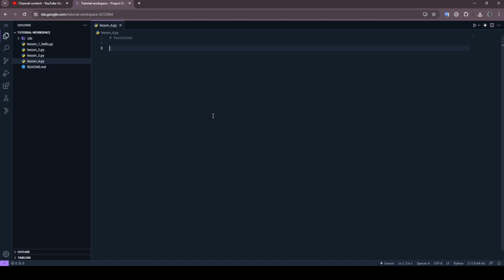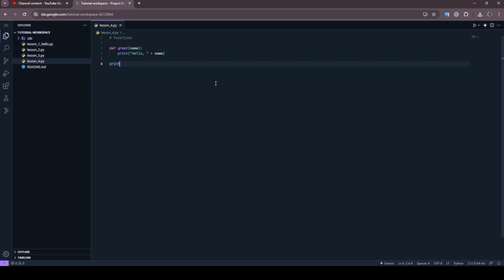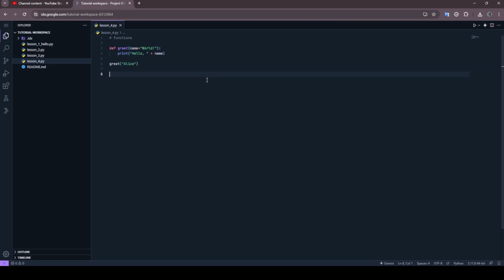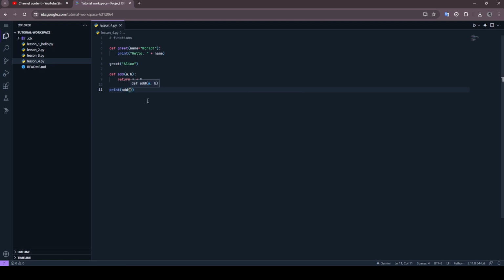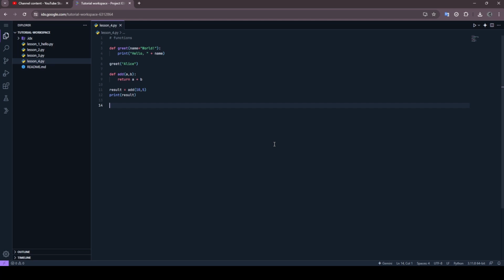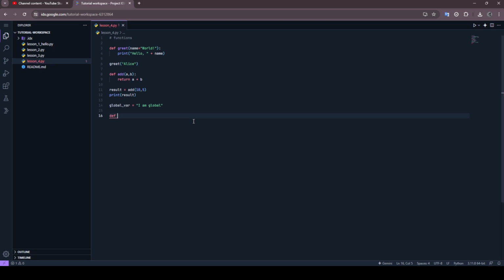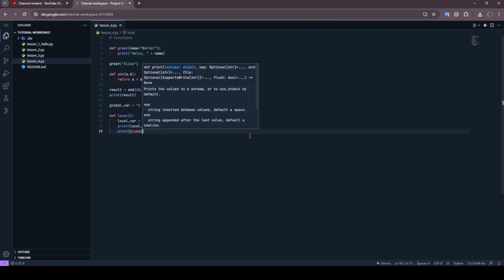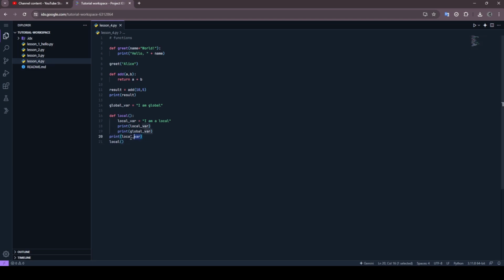Python Lesson 4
Welcome to the exciting world of Python programming!

In this beginner-friendly tutorial, we'll dive into the fundamentals of functions in Python and learn how to create reusable code. Functions are essential for organizing and simplifying your code, making it more readable and maintainable.

We'll use the cloud-based IDE, Google Project IDX, to write and run our code.

By the end of this lesson, you'll have a solid understanding of how to define, call, and work with functions in Python, preparing you for more advanced programming challenges.